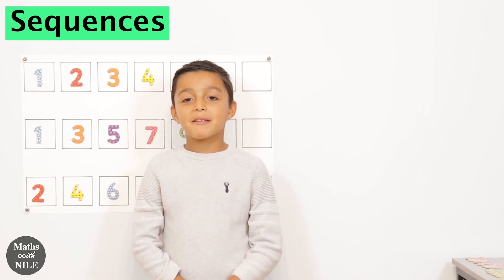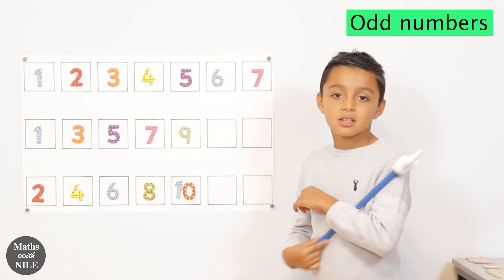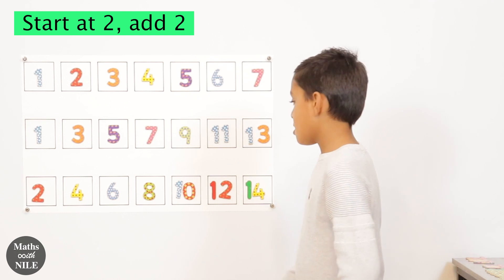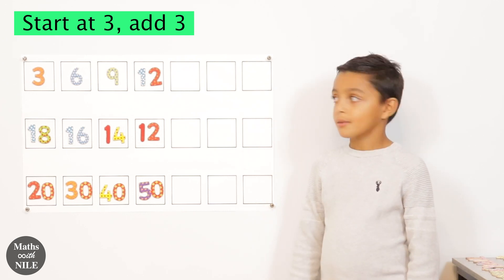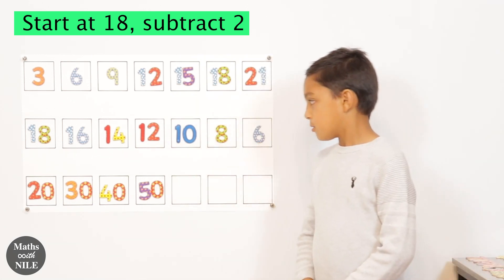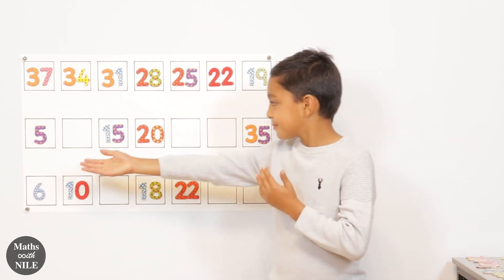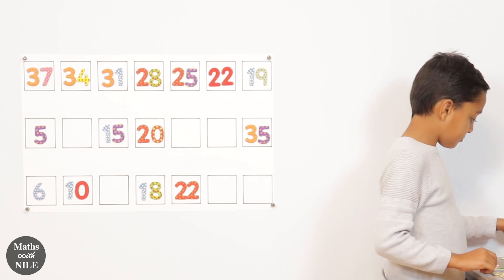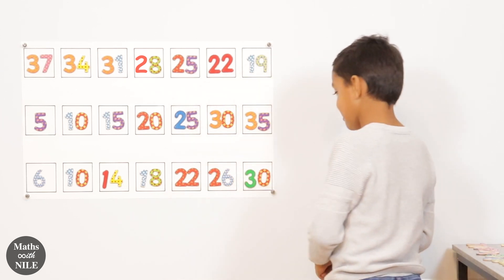Sequences | Number sequences | Number patterns | Maths with Nile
Nile learns about sequences in this lesson. He looks for patterns and finds missing numbers in the number sequences.